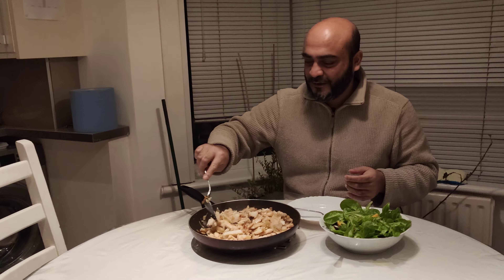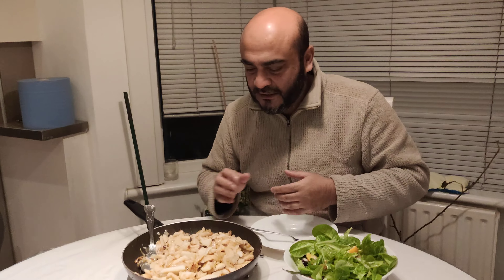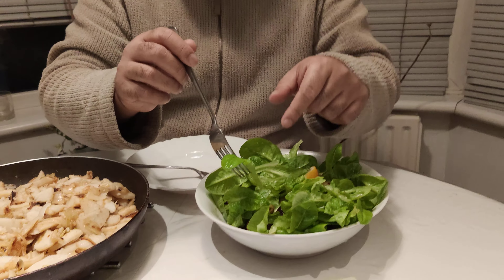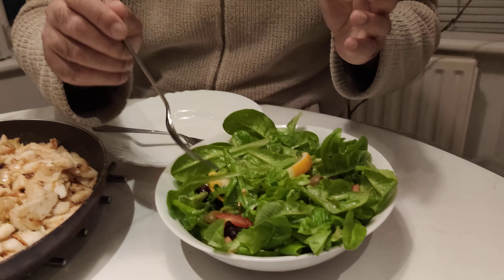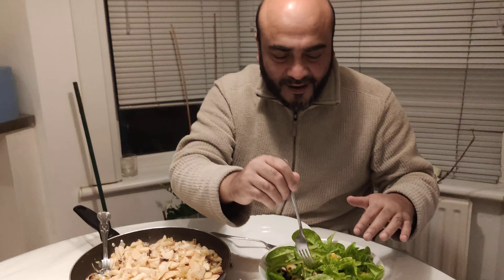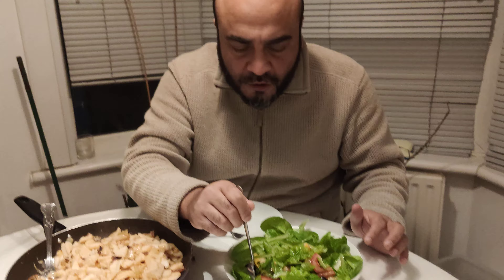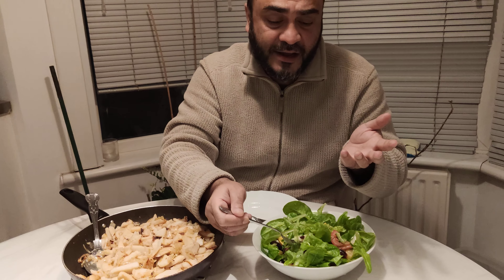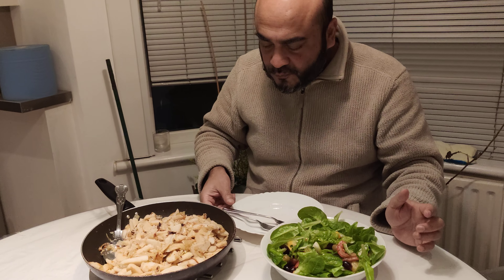Fita Biran and salad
Fita Biran and salad yum yum